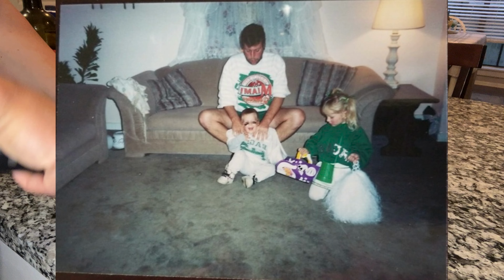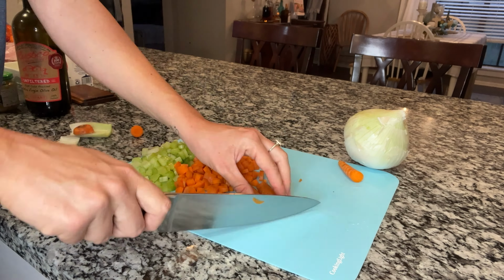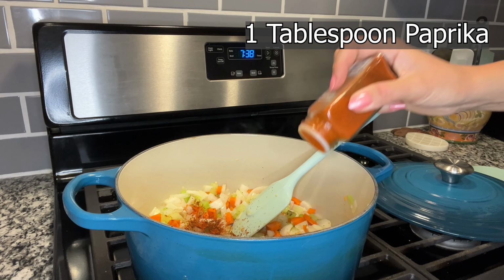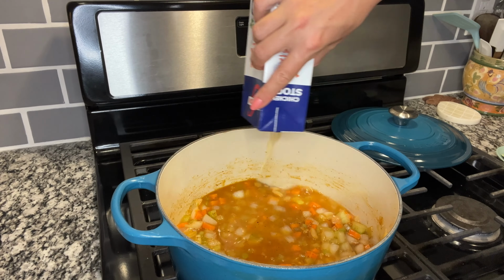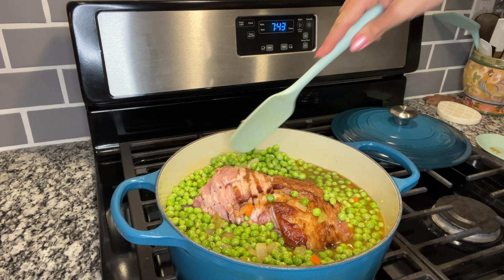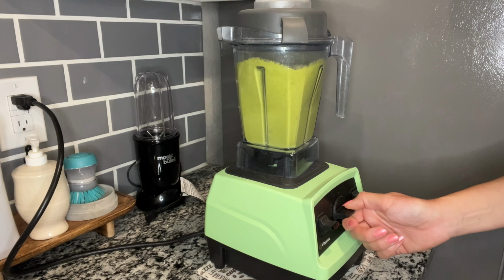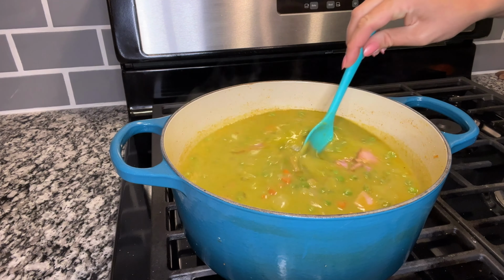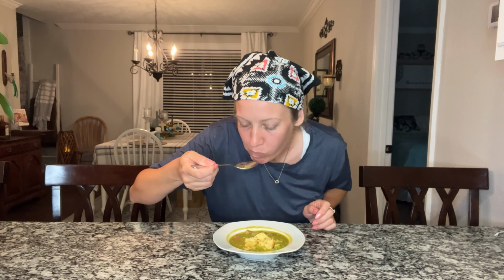MY DAD'S 30 MINUTE HAM & PEA SOUP using LEFTOVER HAM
Hey y'all!

In today's video I will be making a soup that is near and dear to my heart. One of my Dad's favorite things to make was soup, and when I first tried his Ham & Pea soup, I was in love with it!

It is soo hearty and delicious and I hope you give it a try! Plus, it is a great way to make use of that Ham bone you still have hanging around from your Easter dinner and a great way to use up some leftovers!

I make this soup using FROZEN peas and that just adds to the quickness of putting this soup together! You could also use canned peas. A lot of recipes use split peas, which are dried peas and take a bit longer to cook, so I prefer my recipe, which takes less than half the time and is ready in about 30 MINUTES!

Before it starts to get too hot, make this soup! You will not be disappointed!

HAM & PEA SOUP RECIPE:

▢ 2- 12 oz packages frozen peas
▢ 1 Tablespoon ancho chili pepper
▢ 1 ham bone
▢ 2 cups chopped ham

xoxo,
- Ashley